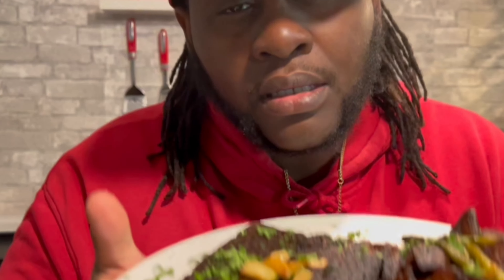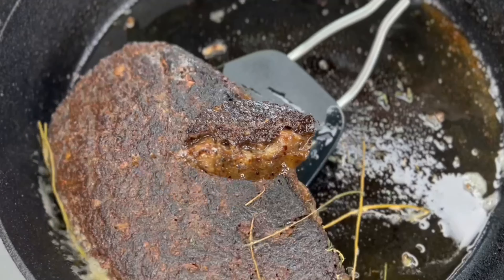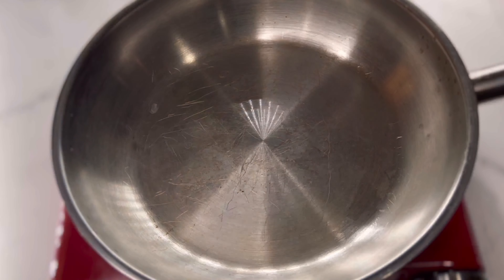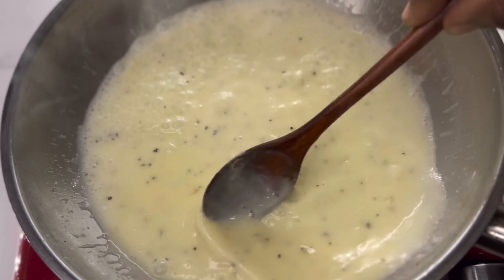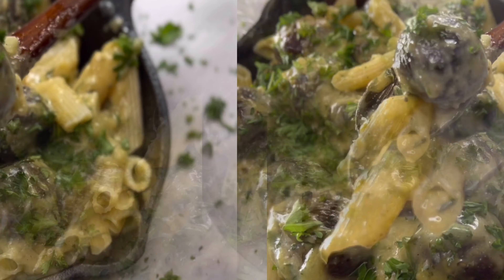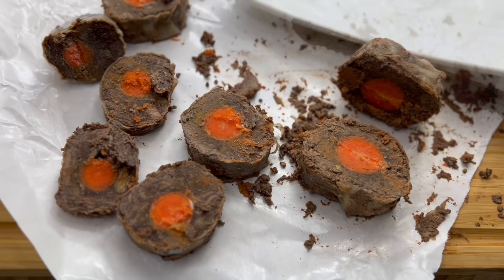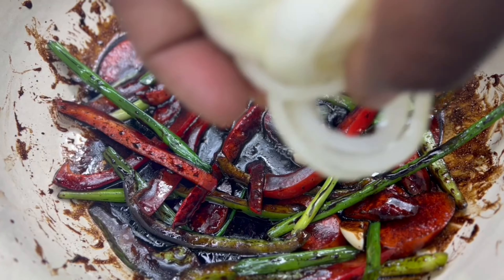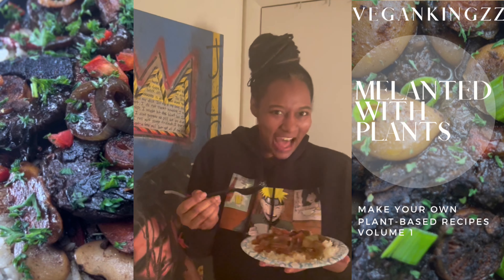LET’S MAKE STEAK | MELANATED WITH PLANTS E-BOOK | VOL 1 BEEF-LESS MEAT | SOY-FREE GLUTEN FREE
What’s good family, it’s your brother Abdul I’m back with another recipe.

In today’s video I will be making Vegan steak

The full recipe Is  in my Ebook.

I am so excited about this family it’s my first ebook and we would love the support.

Please purchase and share the recipe you create on Instagram.

MELANATED WITH PLANTS
11-21-22⬇️

Shoutout to all my Patreons I appreciate and love you🥰😘🤤